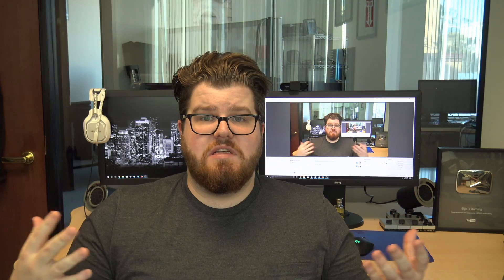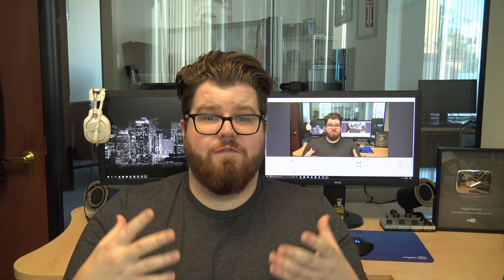Use Camcorder as Webcam: Sony FDR-AX33 AX33 Quality Sample with Elgato Cam Link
Video shows quality test of Sony AX33's video output when captured. Elgato Cam Link is the easiest way to connect your camera as a webcam to your computer.

Video details
Sony AX33 output: 1080p/60fps
Recording software: OBS
Recording settings: 1080p/60fps/40Mbps